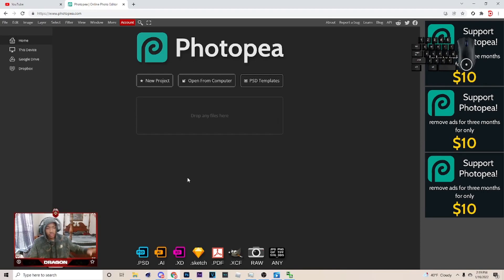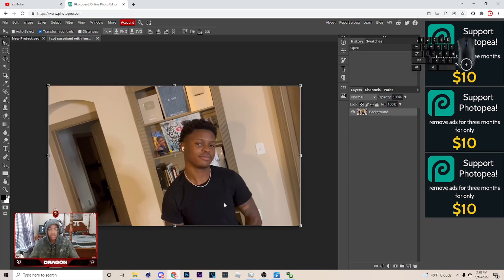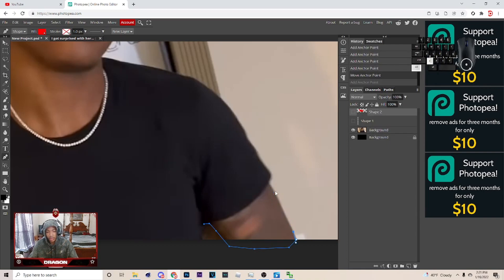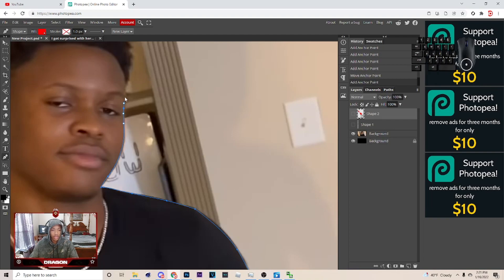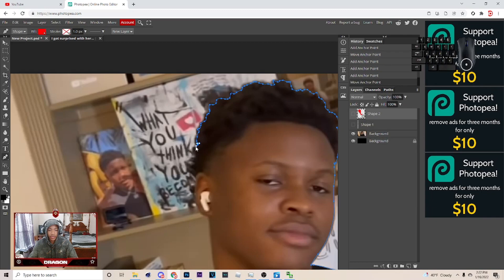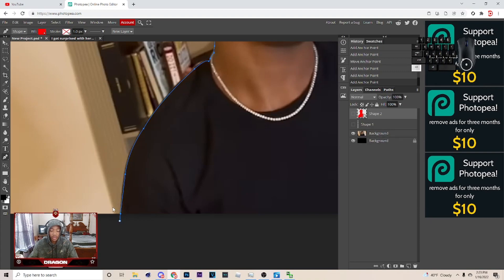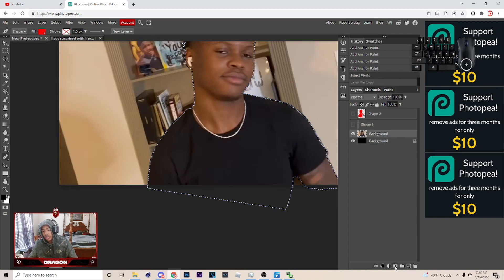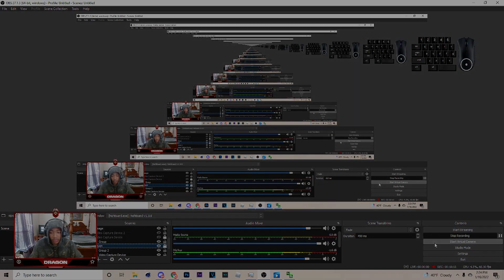Photoshop Tutorial: How To Cut Out Images In Photopea | Photopea Cutout Tutorial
Xbox: NF DragonXI